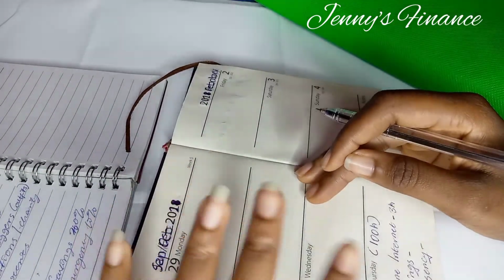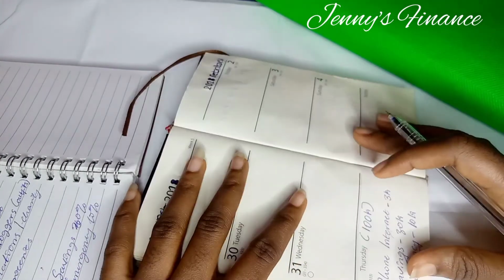How To Create A Monthly Budget // Setting Up October 2021 (100k BUDGET)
Welcome to my second video on my how to budget series, Budget with me as I start a budgeting plan for the month, learn how to budget low income paycheck and know how I budget my money with a monthly budget in my budget planner
This is a budgeting setup for October 2021 and you can also learn how to create a monthly budget in this monthly budget spread

Use this time stamps to skip to parts**
0:07 intro
0:20 track your expenses
0:56 check your calendar
1:15 100k income budget setup

Hey Subscribeeeee ❤️